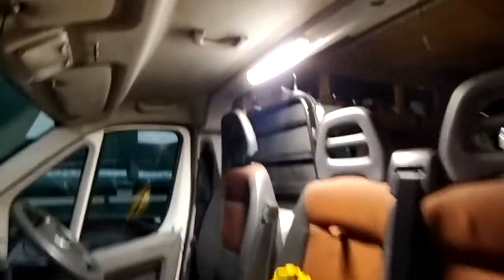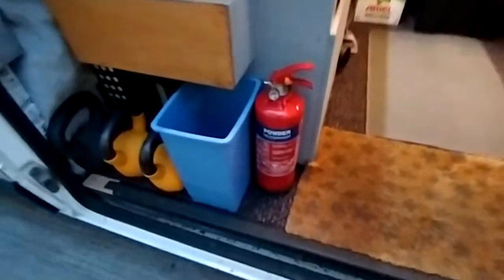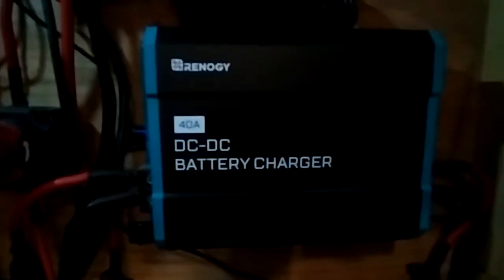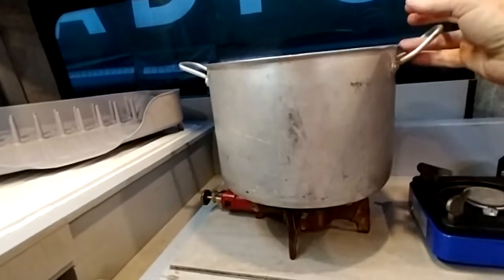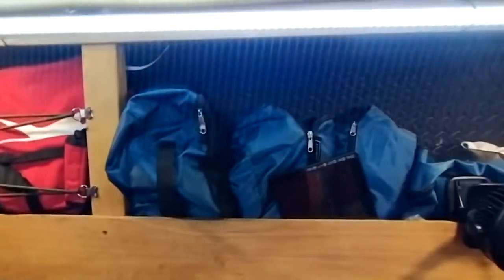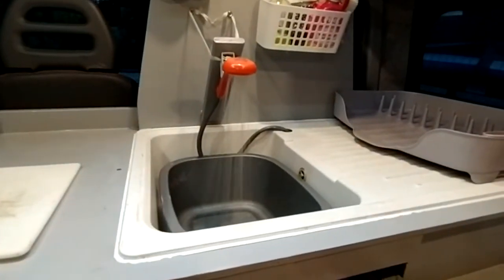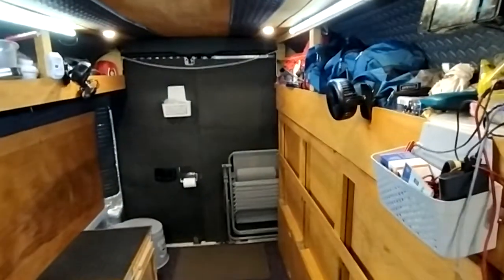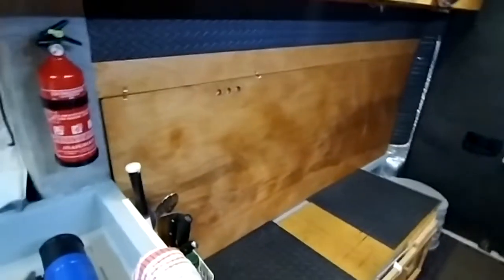Fiat Ducato 2007 3 litre 160 multijet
Walk round and through video of WV07EGJ
for sale